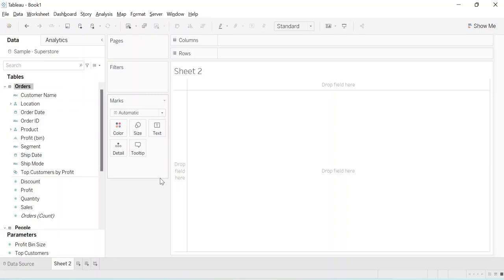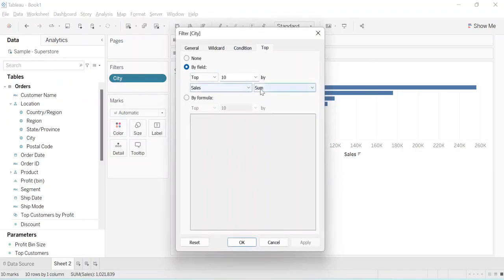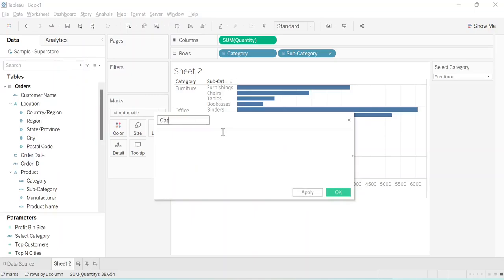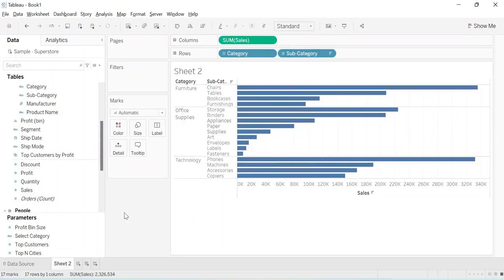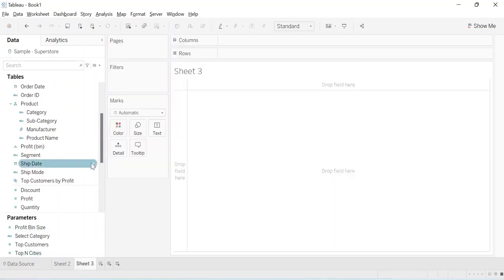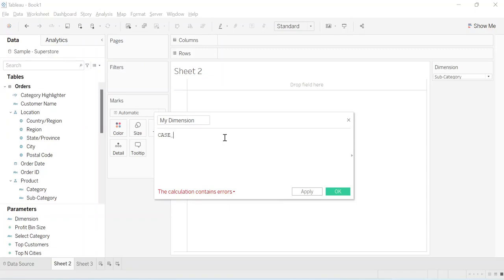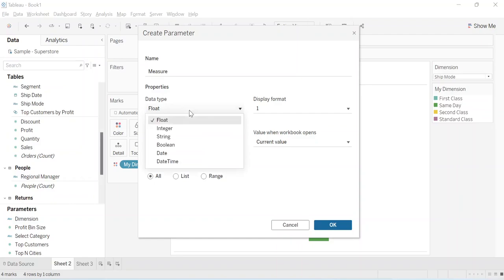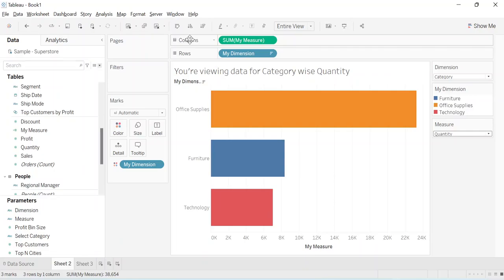Parameter in Tableau | Learn Step by Step with Real Examples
Parameters in Tableau is a very important concept and widely used in the projects. Parameters in Tableau helps to replace static value with dynamic values. In this video learn the Tableau Parameters with simple examples. This video is helpful for the beginner as well as experienced people who want to learn Parameter in Tableau concepts.